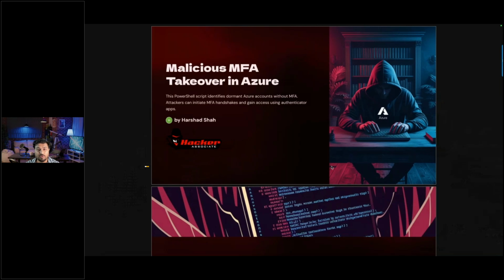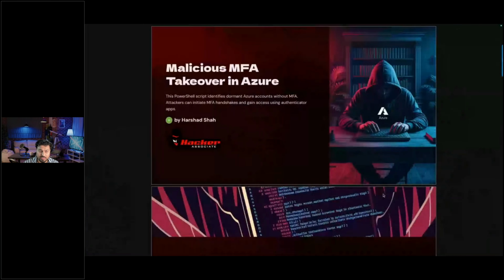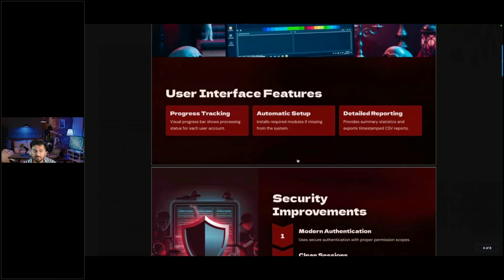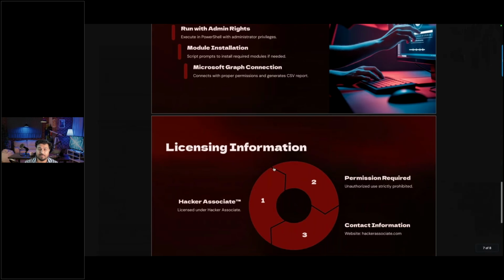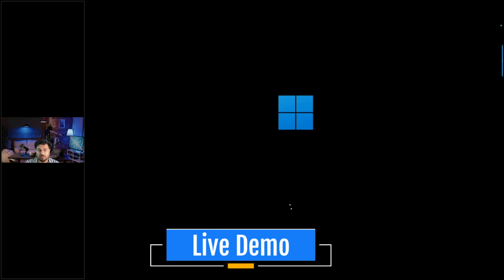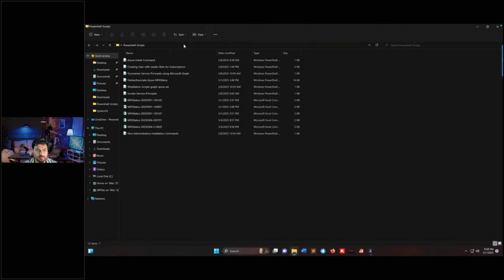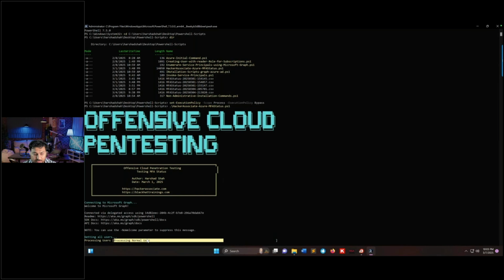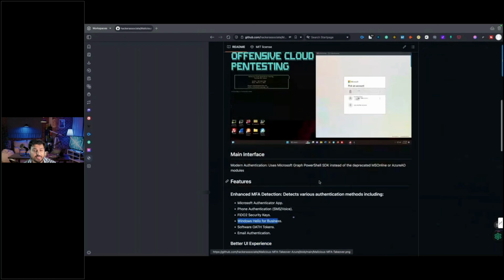Malicious MFA Account Takeover: Azure Cloud Pentesting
Malicious MFA Account Takeover | Hacking Azure

Learn about the dangers of malicious MFA account takeover in Azure Cloud Pentesting. Find out how hackers can exploit vulnerabilities and how to improve your Azure security.

In this video, the host discusses a critical aspect of cloud penetration testing, focusing specifically on Multi-Factor Authentication (MFA) takeover in Microsoft Azure. The session includes a demonstration of a PowerShell script designed for identifying vulnerable accounts and facilitating an attack on those without MFA protection. The comprehensive walkthrough covers the script's features, practical applications, and essential considerations for maintaining security within Azure environments.

Highlights:

0:23 - Introduction to the video and overview of the topic: MFA takeover in Azure.
0:31 - Explanation of the purpose of the session focused on penetration testing.
1:27 - Introduction of the PowerShell script designed for malicious MFA takeover.
1:44 - Breakdown of the script's function in identifying account vulnerabilities.
2:32 - Discussion on modern authentication methods and their significance in security.
2:58 - Highlighting the user interface features of the script, including error handling and reporting.
5:28 - Guidance on how to use the PowerShell script in a practical demonstration.
9:14 - Emphasis on the dangers of MFA configuration weaknesses and their impact on account security.
9:40 - Closing thoughts and invitation to join future sessions on cybersecurity topics.
10:02 - Farewell and reminder for viewers to stay updated on future content.